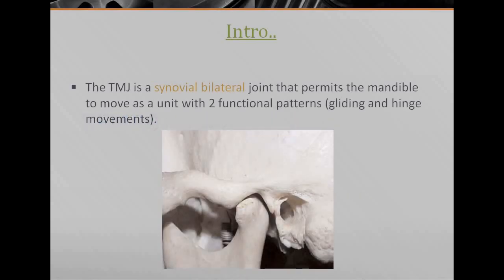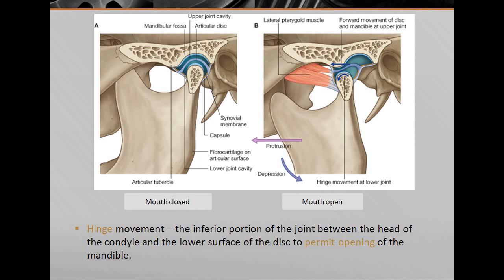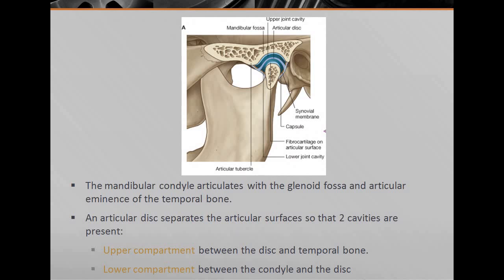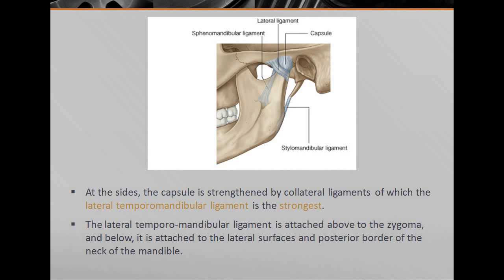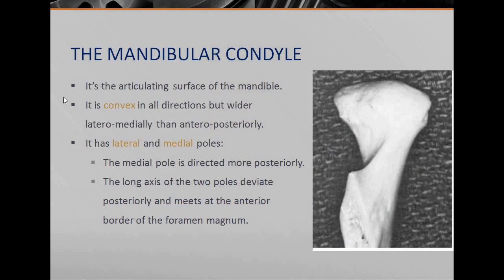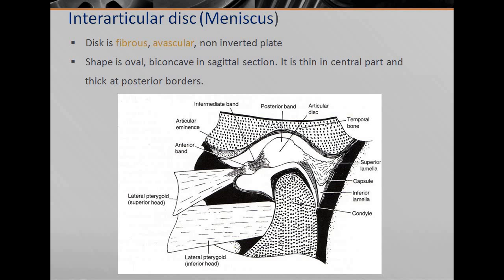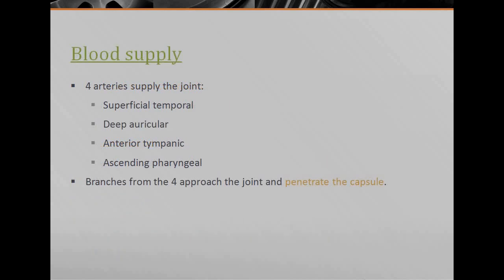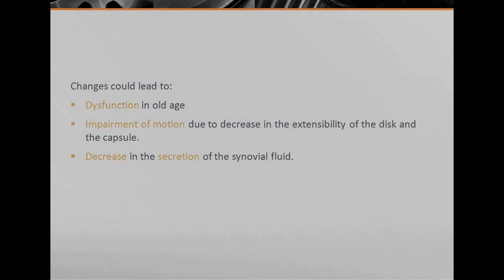TEMPORO MANDIBULAR JOINT